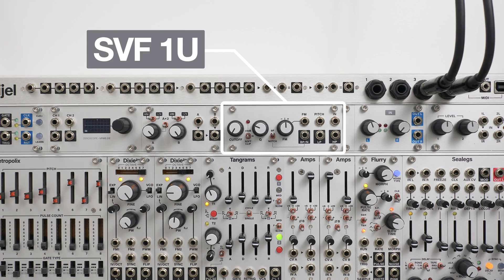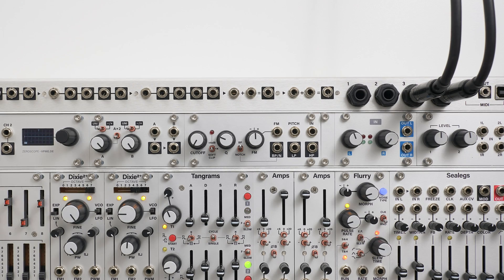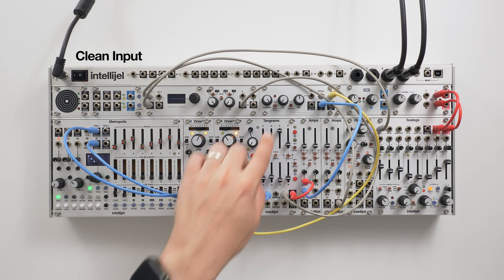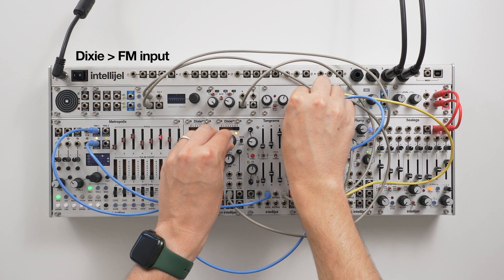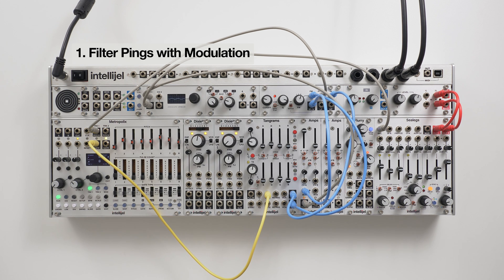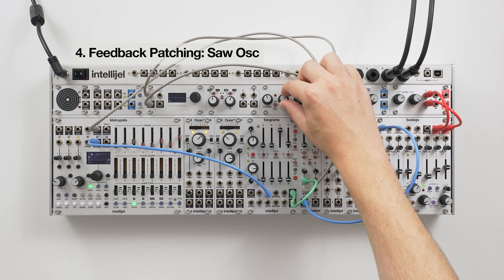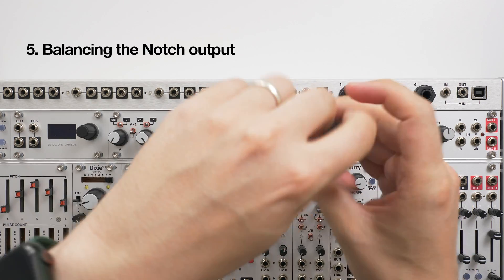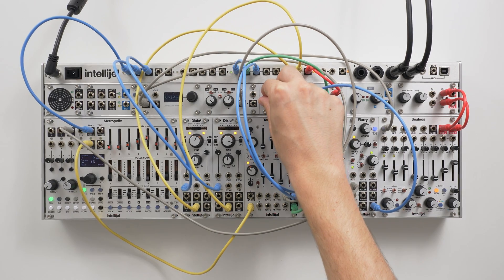Intellijel SVF 1U State Variable Multimode Filter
The SVF 1U is a state variable filter for the 1U eurorack format.

In this overview, we explore this sounds & features this neat little 1U filter. The multimode outputs, modulation inputs and input soft clip options make for a versatile VCF that can be used in a wide variety of patches - big & small.